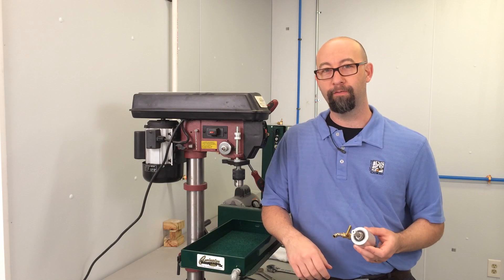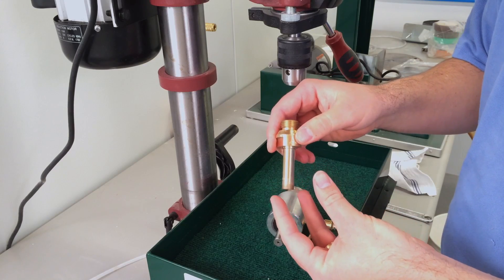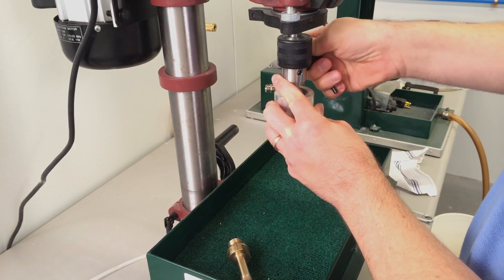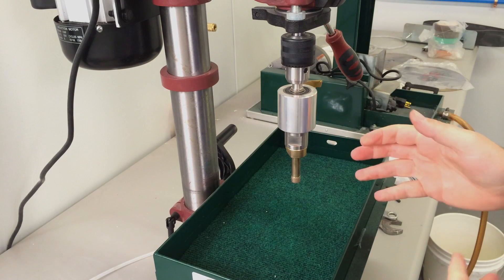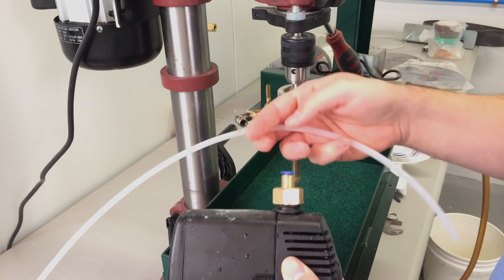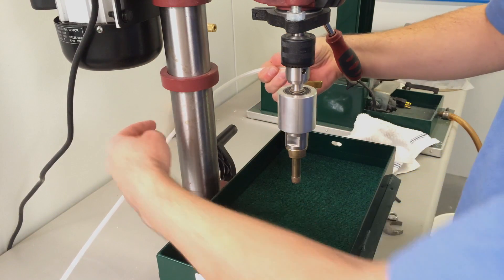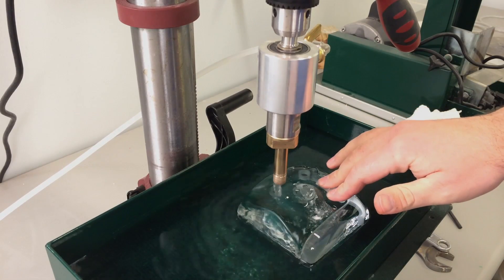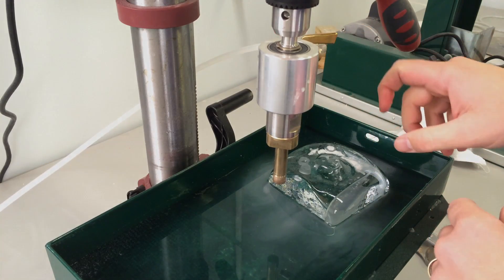Water Fed Drill Head Assembly and Sintered Diamond Core Drills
In this video Mark shows our newly redesigned Drill Head Assembly with push-to-connect adaptor for our sintered diamond core drills. Mark walks you through setting up the Drill Head Assembly in your drill press and how to connect it to a submersible pump system.